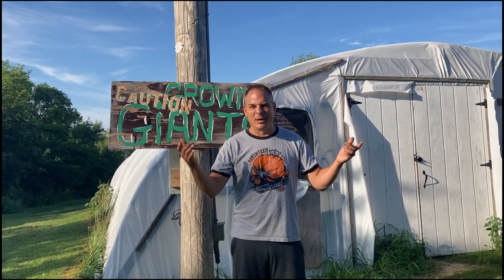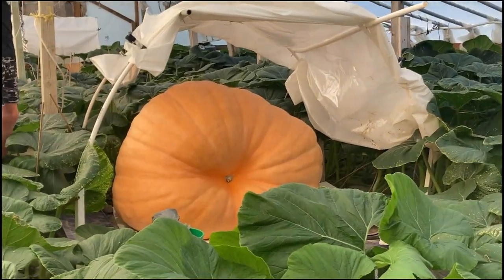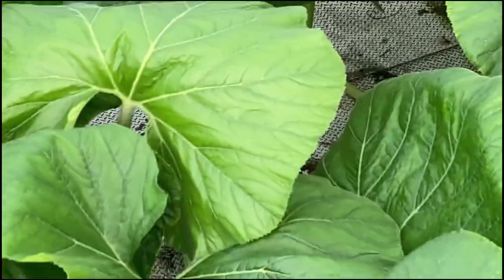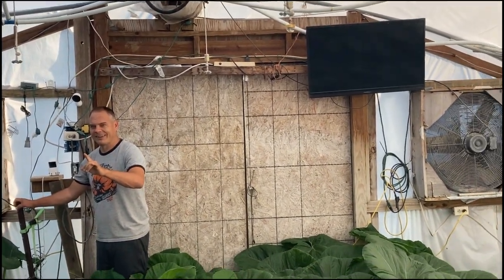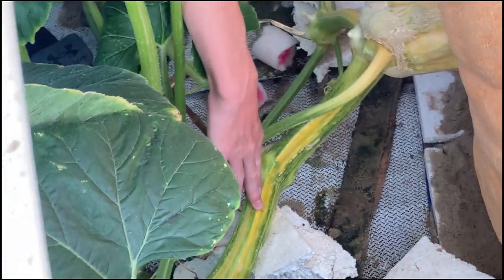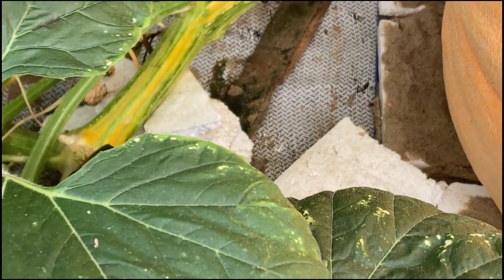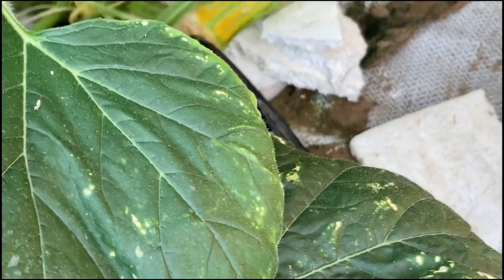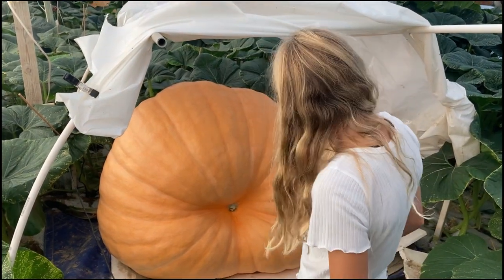Dude! Let's move a Giant Pumpkin